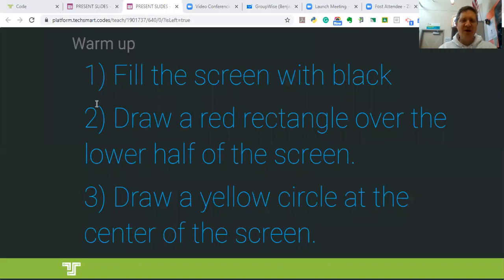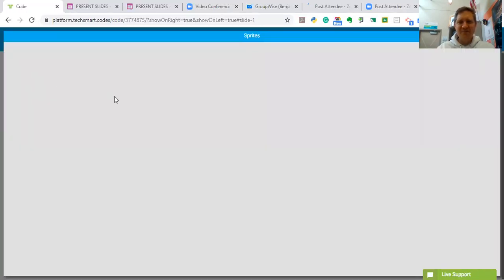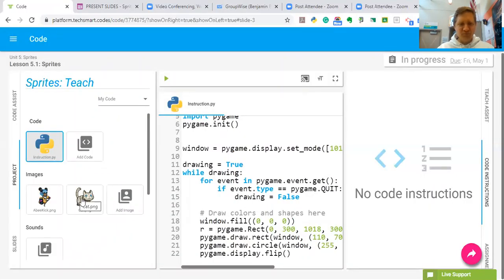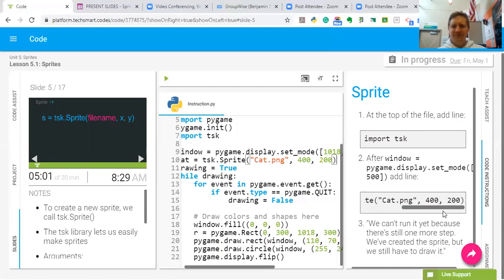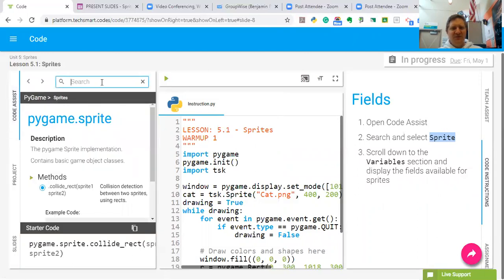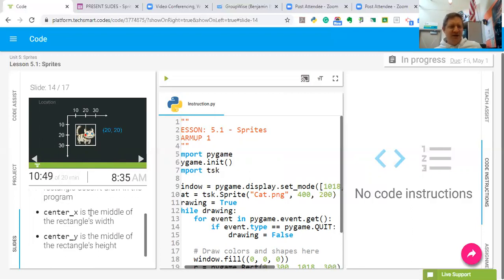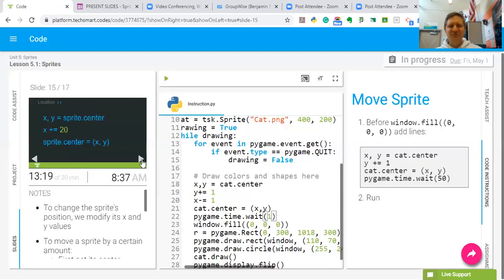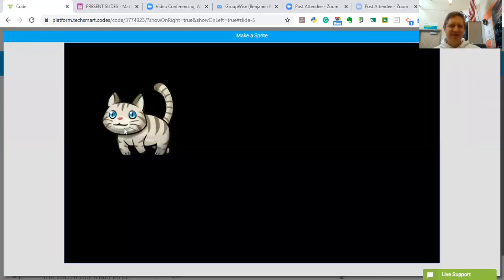Brewer Python Lesson 5.1 -Sprites!!!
Lets learn how to Code Sprites together in Tech Smart!